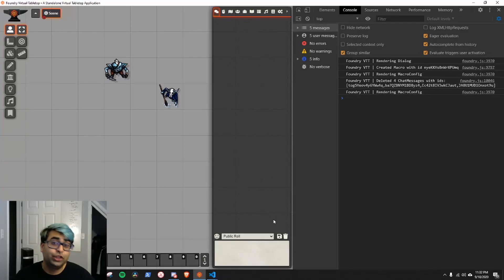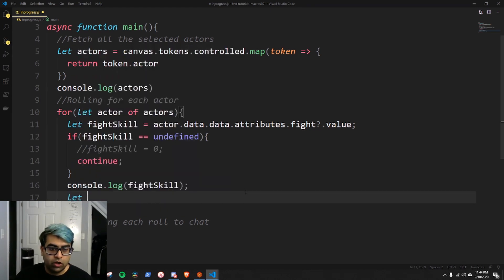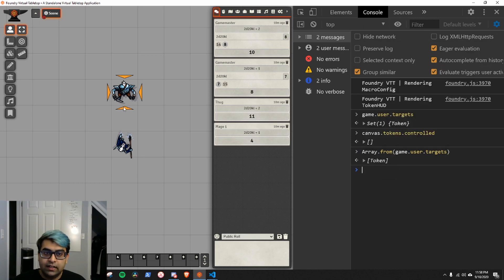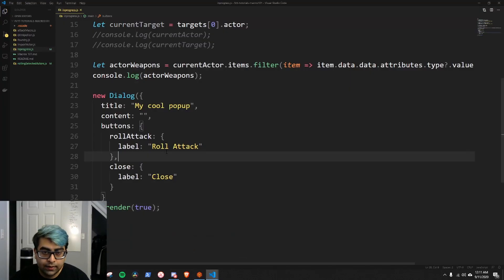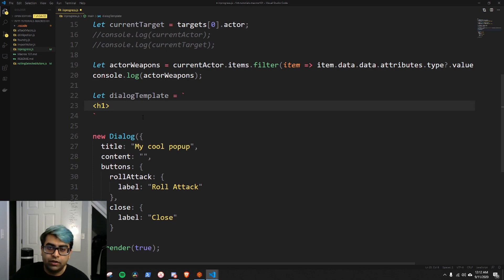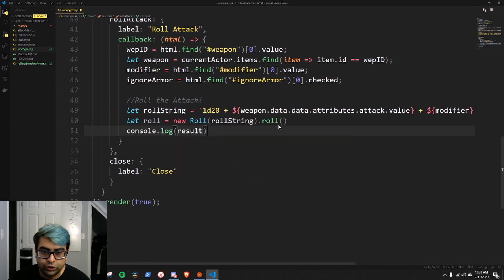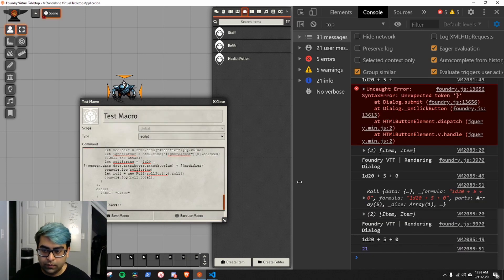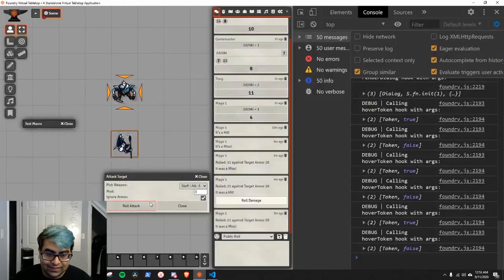Macros 102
You want the "attackMacro.js" file :)

Please remember to like this video and comment what kind of content you want to see next!